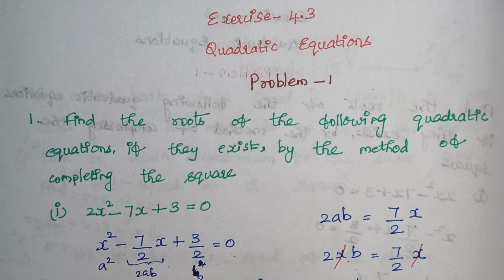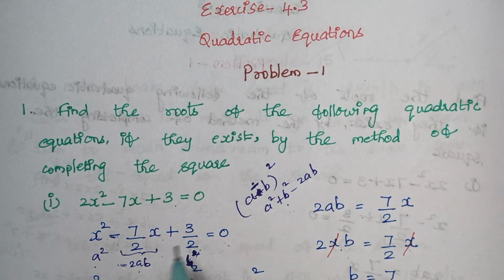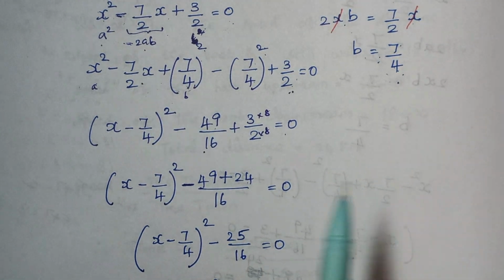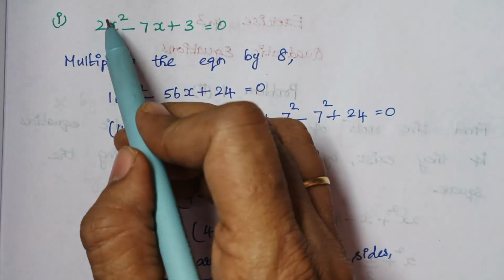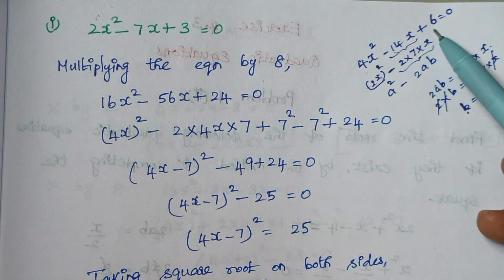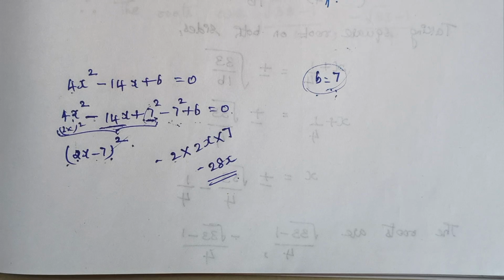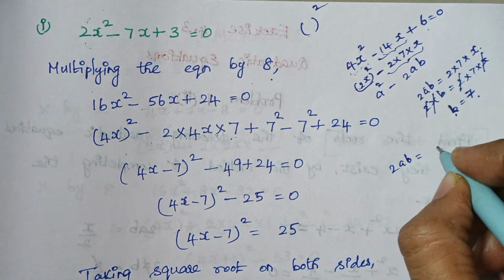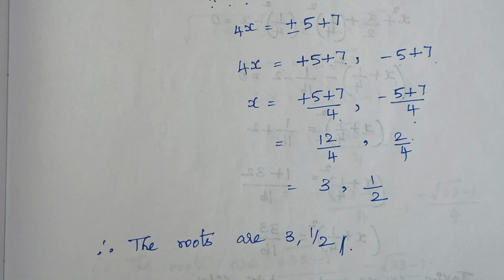Chapter 4- Quadratic Equations (Exercise 4.3 problem -1 )